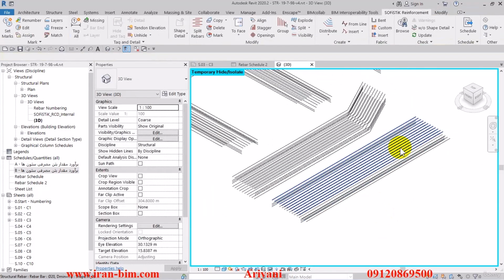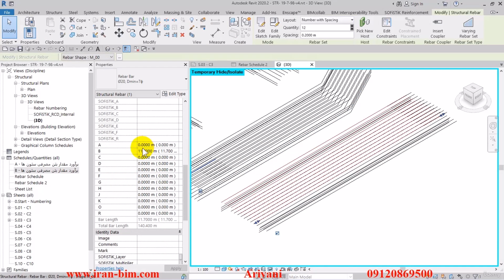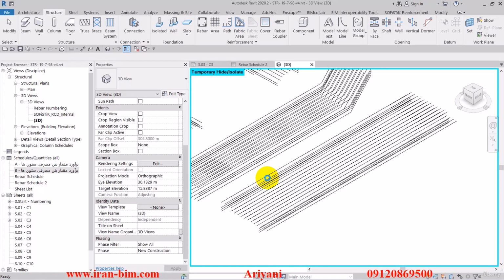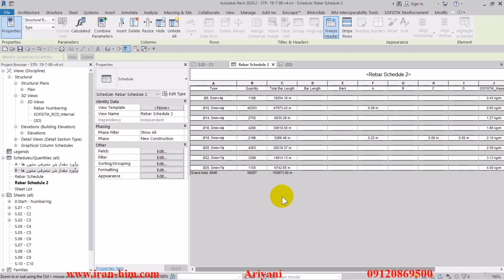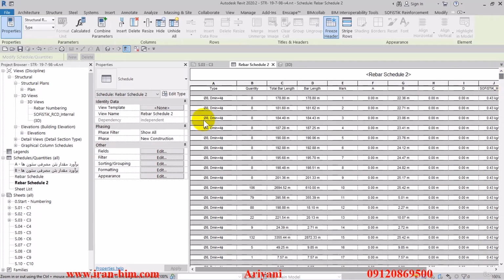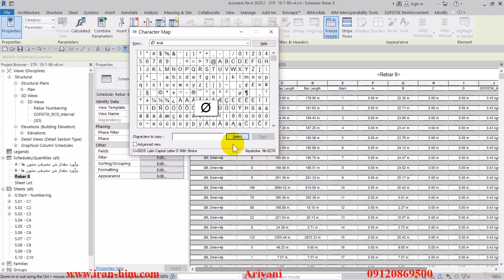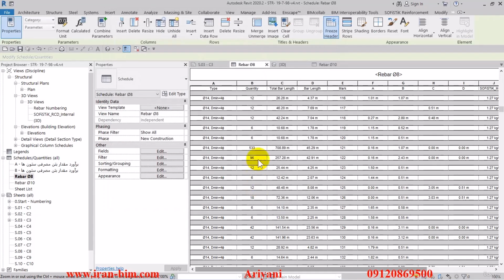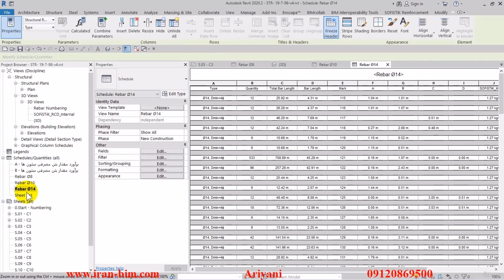125 Grouping Rebar types of Schedules from modeling structure